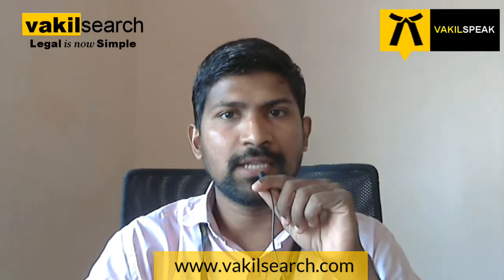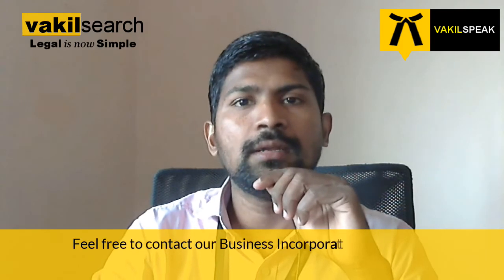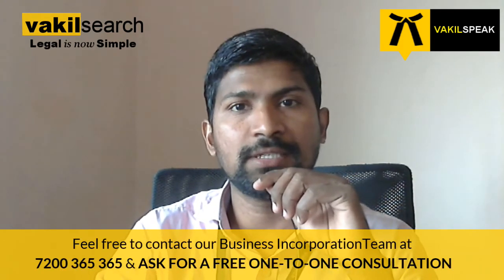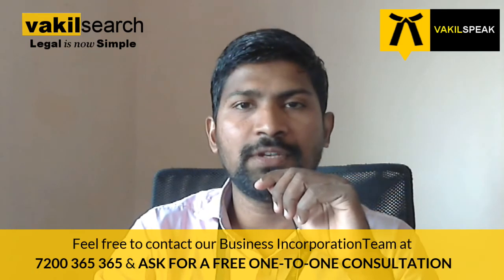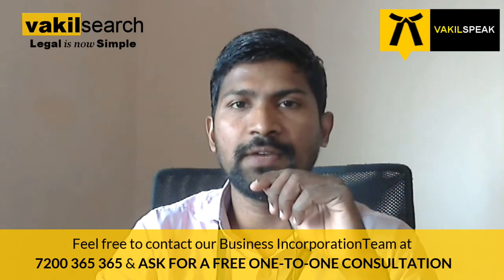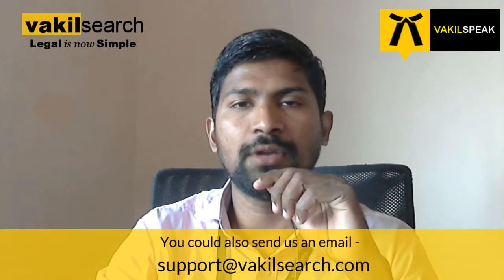Private Limited Company Registration - Process & Documents Required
If you are planning to form your PrivateLimitedCompany in India, then you MUST know the list of documents that are required to form the company.

NOW!
The document list can be broken down into two:
1. Documents of the directors of the company. &
2. Documents of the registered office address of the company.

What documents required for the directors of the company?
1. PAN Card copy
2. Address Proof like Voter's ID, Driving License, Passport, Bank Statement, or Any recent bill
3. Passport size photograph.

Documents of the registered address of the company:
If the property is on rent:
1. Rental Agreement
2. No Objection Letter from the owner
3. Recent Electricity Bill in the name of the owner
4. ID Proof of the owner

If the property is your own property, or a family owned property:
1. Recent Electricity Bill in the name of the owner
2. No objection Letter from the owner
3. ID proof of the owner

These are the documents required to form a Private Limited Company.

What are all the documents that are required to start a private limited company?

 First, let's break down the list of documents into two.

1) A document that is required for the directors of your company and
2) A document that is required for the registered office of the company.

What about all the documents that are required for the directors of the company?

So each director has to have a DIN number or a Director Identification Number and to get a DIN number for the director, and we need proof for the same.

* A PAN card copy.
* Address proof like a Voter's ID, Aadhar card, driving license, passport or it could be any bill.
* A passport size photograph.

These are all the documents that are required for the directors of the company. So apart from this we also need to submit documents for the registered office address of the company.

What are all the documents that are required for the registered office of the company?

In the case of rented place:

The registered office address could be a home address or could also be an office space that you've taken on rent. Now if your registered office address proof is a rental property then you need to submit a rental agreement and you also need to submit a no-objection letter from the landlord.

In case of own property:

 If the register office address is your own property or a property that is owned by your parents in that case you need to submit an electricity bill in the name of the owner. Along with that, you'll also need to submit a no-objection letter in the name of the owner. In some cities, the ministry officials ask for other property documents like the property tax receipt or a sale deed.